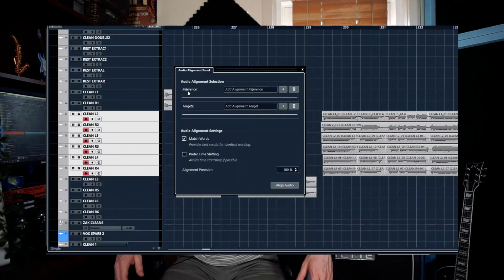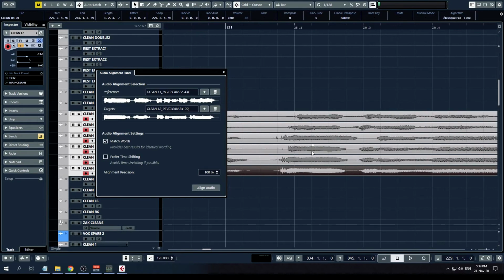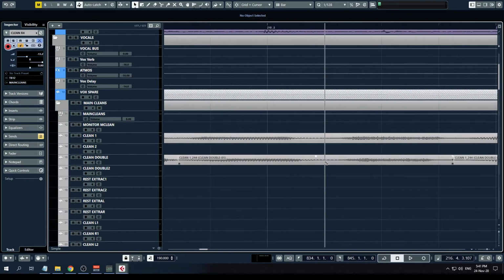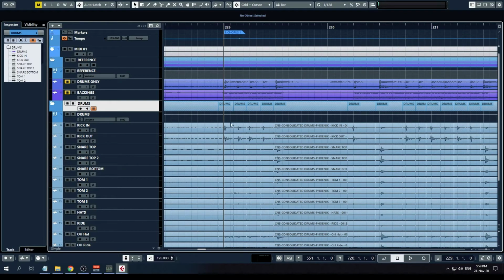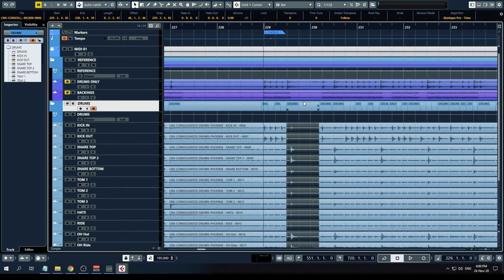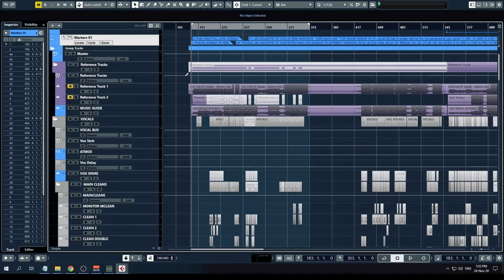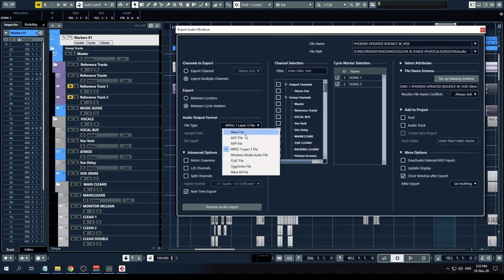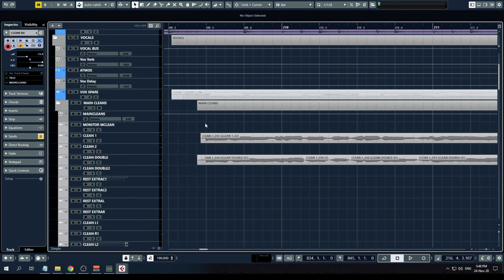NEED HELP with Cubase? TRY THIS!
In today's video, Zak runs through his top 5 tips for Cubase and learning your way are around a DAW!

Timestamps:
Intro 0:00​​​
Audio Alignment Tool 0:30​
Slip Editing 3:25
Group Editing 6:08
Cycle Marker Bouncing 9:20
Key Commands 11:44